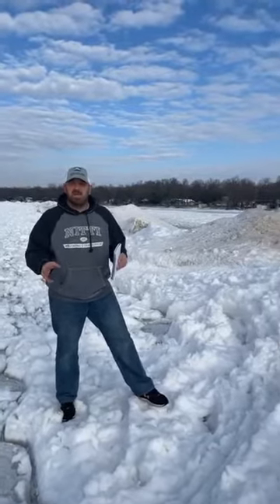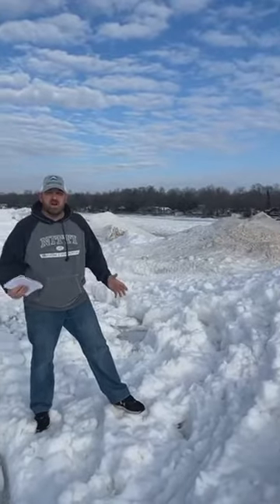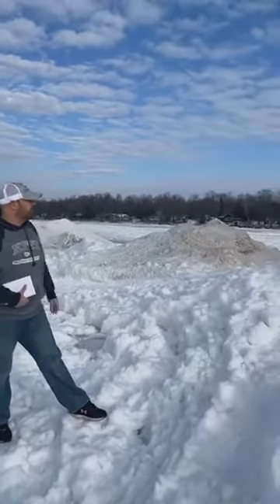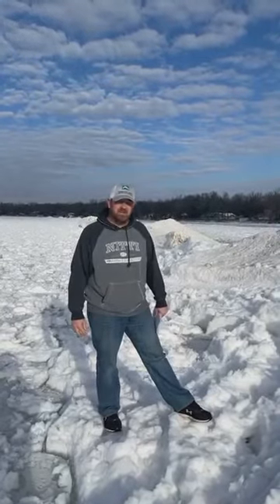12/9/21 - Mille Lacs Ice Report out of Hunters Point Resort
1st Ice report this season plus information about our ice fishing tournaments in February, 2022.